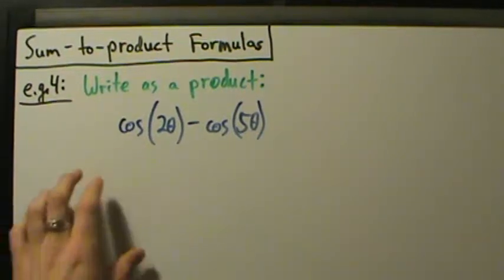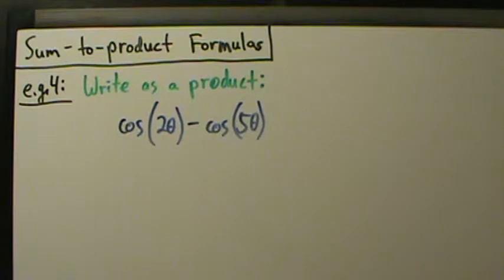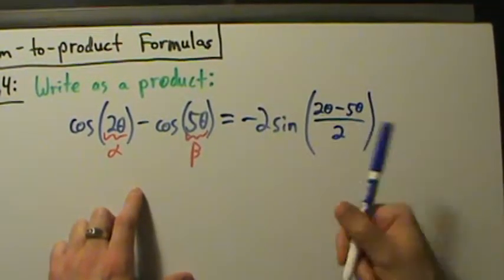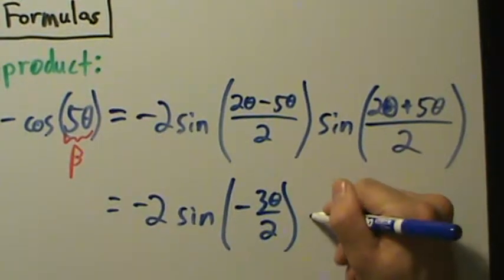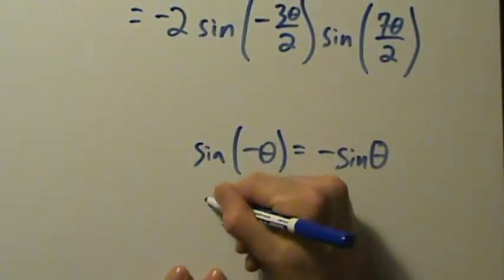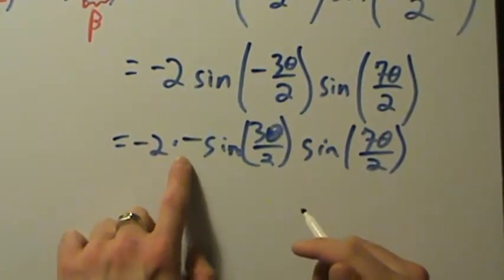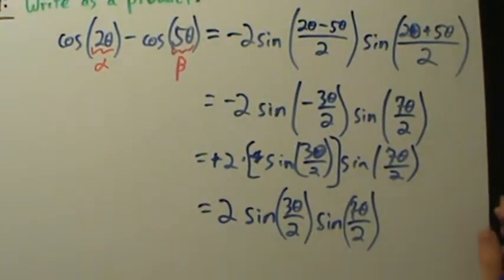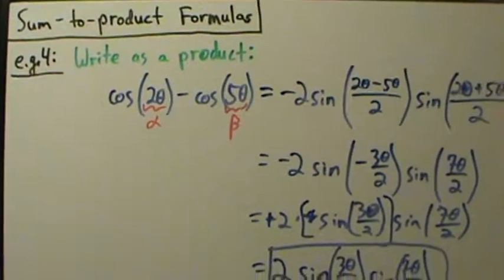Trigonometry - Sum-to-product Formulas - Example 4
Another example of using sum-to-product formulas.